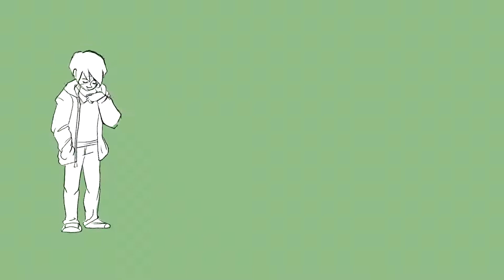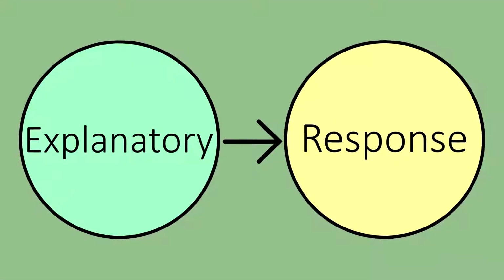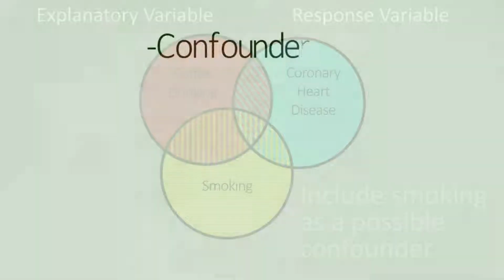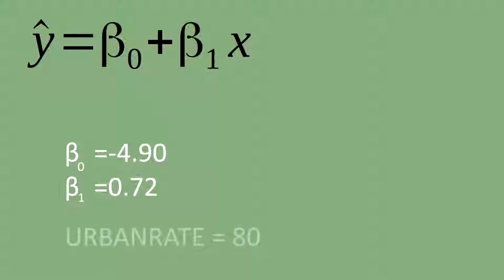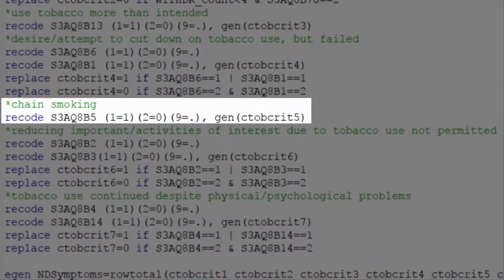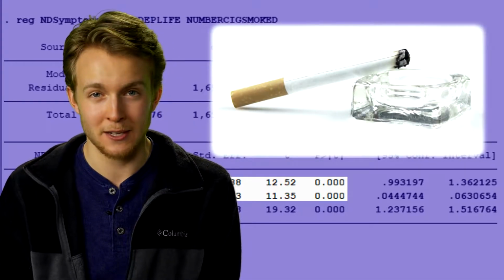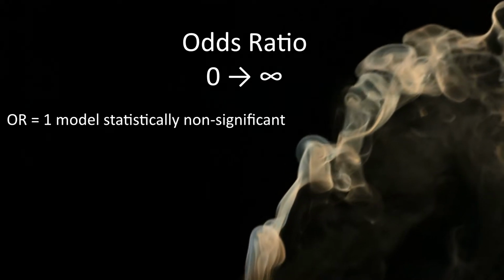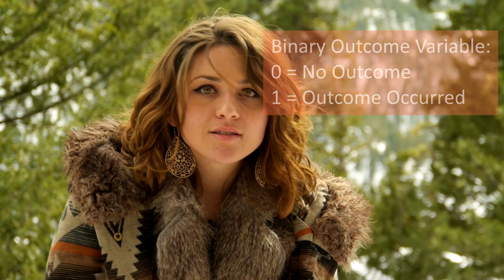14. Multivariate Models and Confounding - Stata